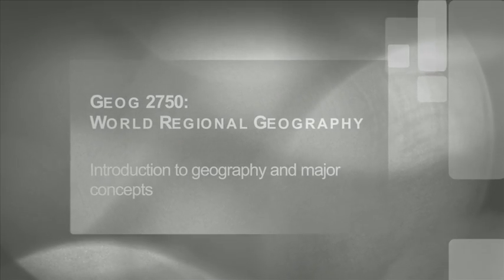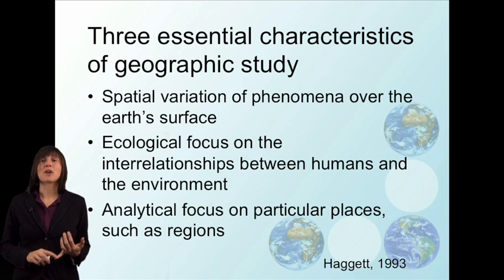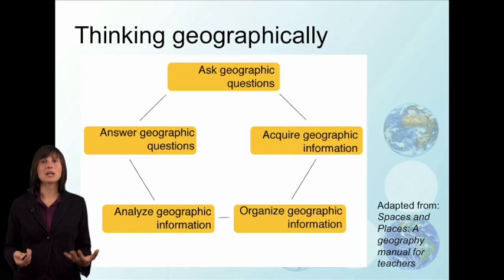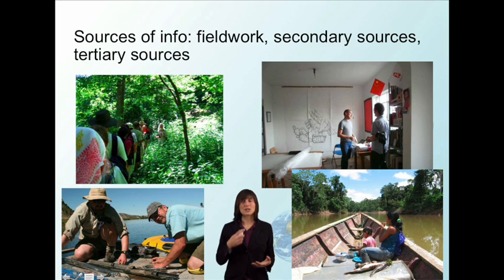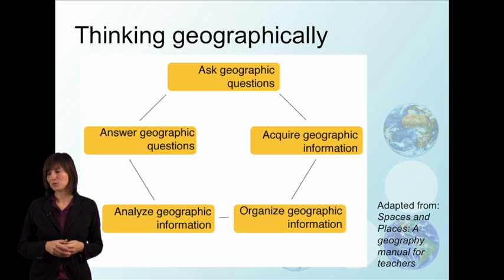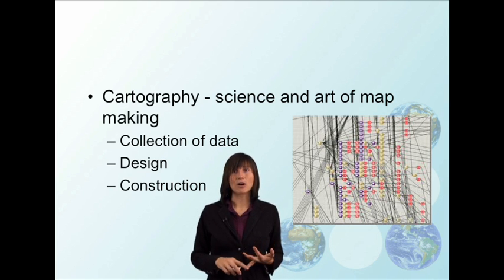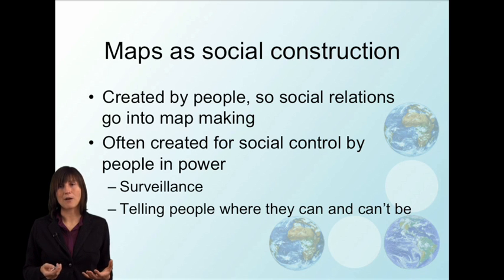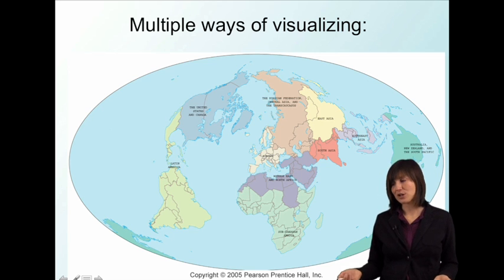Geog 2750: Defining geography and course concepts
This is a lecture lecture video for World Regional Geography online at the Ohio State University with instructor Jessica Barnes. She defines geography and some describes some of the major concepts and tools of the discipline.